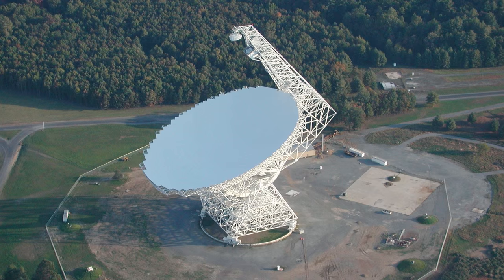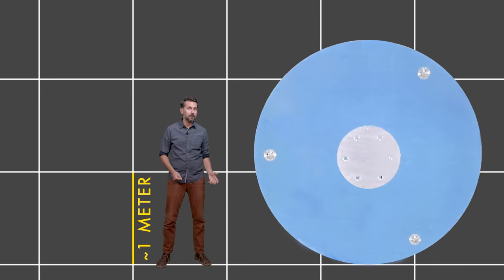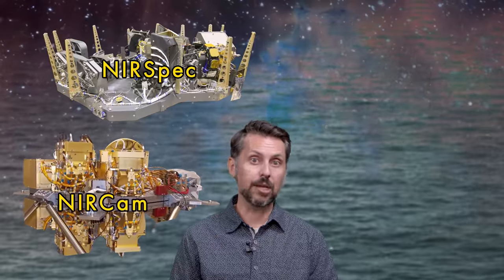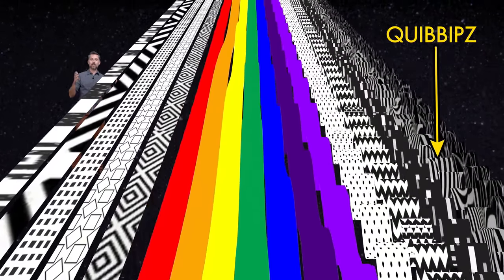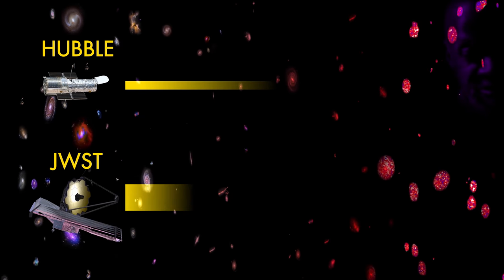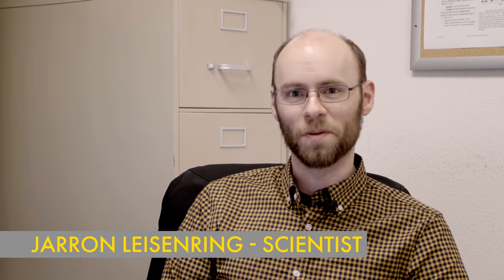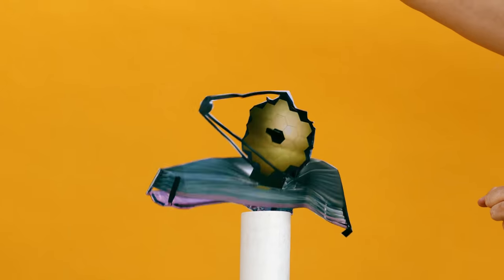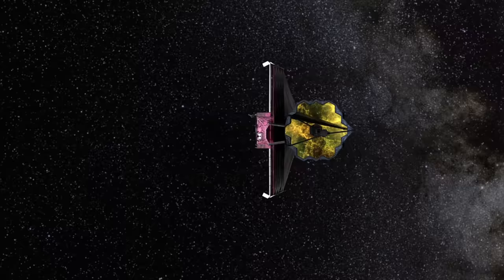This Is A Film About The James Webb Space Telescope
The James Webb Space Telescope is about to be LAUNCHED INTO SPACE. Once it's there, it will see much farther into the depths of the universe than we have ever seen before, giving us a look at what's happened out there billions of year ago! What will we find? No one knows! (But there are a lot of guesses.) JWST is the most complex science project ever performed and it’s a VERY BIG DEAL. Join Dr. Kevin Hainline (University of Arizona professor and member of the JWST NIRCam science team) on a visual trip with Smile Mountain (Yo Gabba Gabba / Disney video wizards) to learn why you should be SUPER EXCITED about this incredible telescope!

Produced & Directed by Joel Fox and Jennifer Jordan Day of Smile Mountain